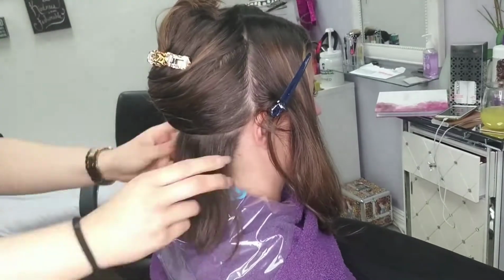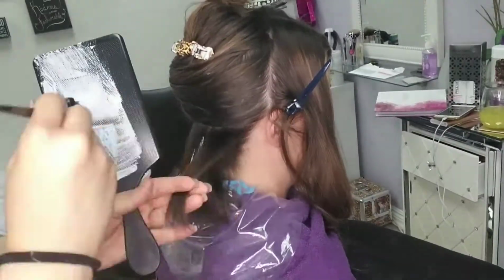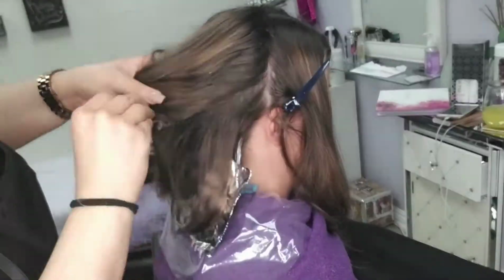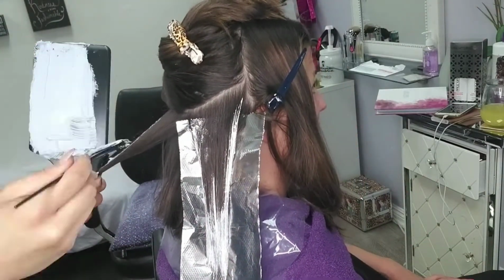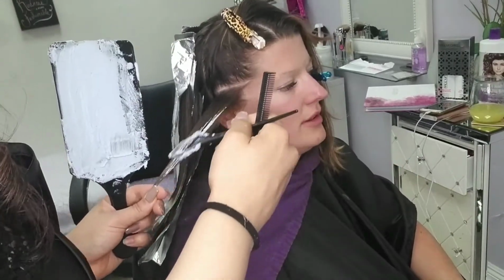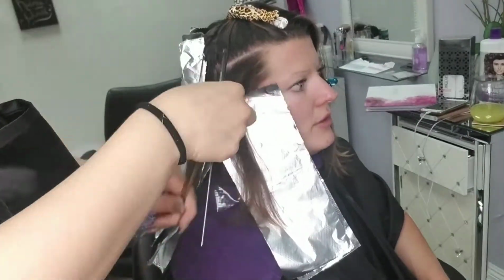How to Balayage Short Hair Lighting | New Highlighting Technique for Summer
Welcome back!

I have the beautiful Andrea here looking for a low maintenance fresh looking style. We are so happy with the results we got. This balayage brightened her up and got her ready for Summer in Cali.